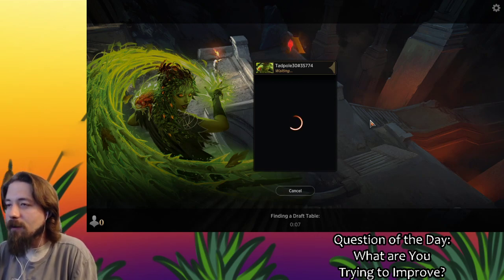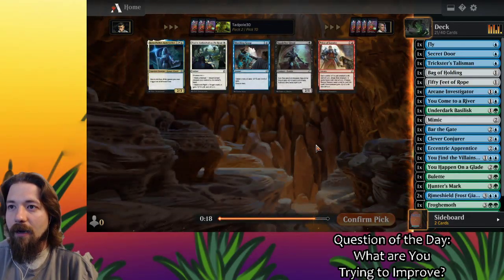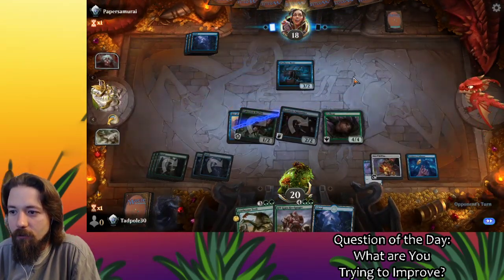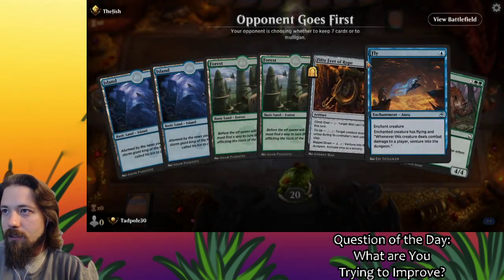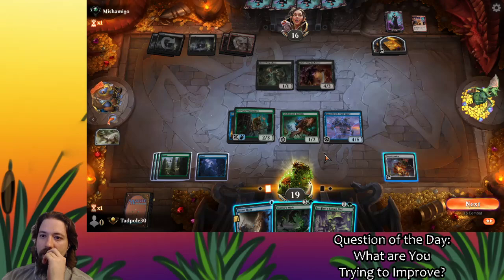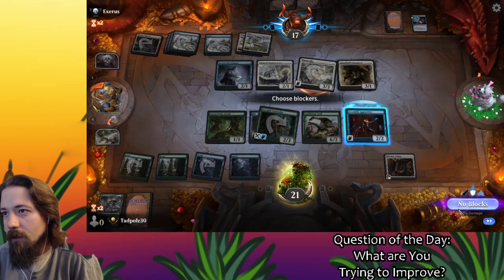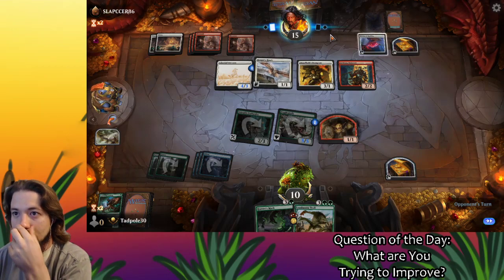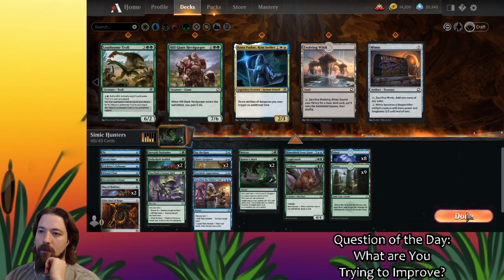Loathsome Action: MTGA Draft (Forgotten Realms)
Continuing my drafts, I try out cards like Hunter's Mark and Loathsome Troll to see how well they fare in the draft metagame, while building a very solid deck around them.

0:00 Intro
0:51 The Draft
18:39 Deckbuilding
22:26 The Matches
1:28:18 Wrap Up